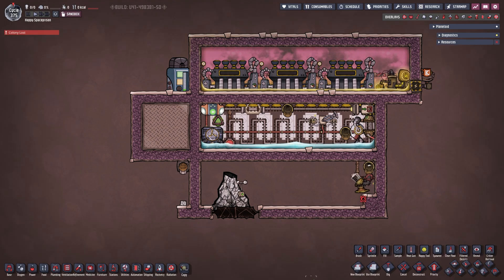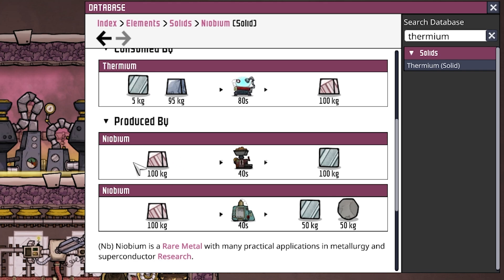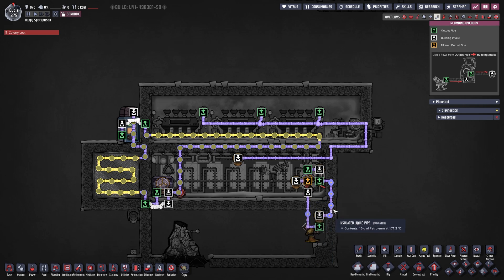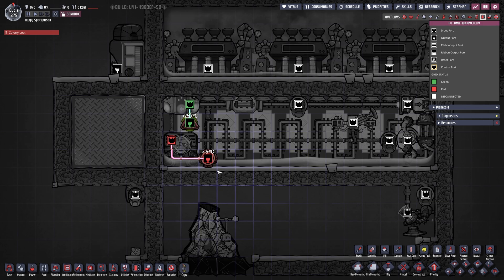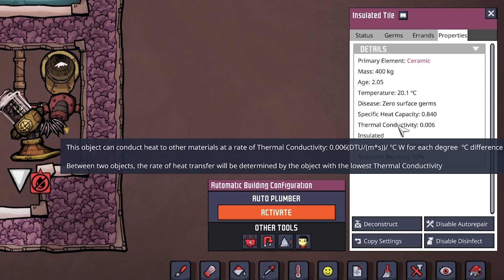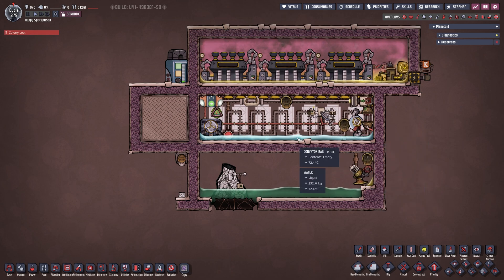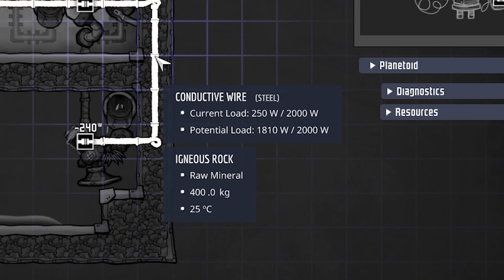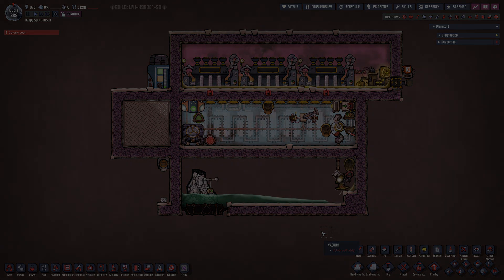GERMAN ENGINEER explains ONI: NIOBIUM VOLCANO TAMER for Thermium! Oxygen Not Included Spaced Out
BierTier explains EVERY VENT/GEYSER/VOLCANO!
I figured it is time to make my own version of every vent, geyser, and volcano tamer series. In Pt.7 we are going into a deep dive for the NIOBIUM VOLCANO TAMER! Everything you need to know to build your own is in this FINAL EPISODE, which concludes every single Vent, Geyser, and Volcano! Enjoy ;)

TIMESTAMPS:
00:00 Intro
00:37 NIOBIUM and THERMIUM - Explained
03:18 Tamer Build Explanation
09:27 Starting the Tamer
11:37 1000x Speed Timelapse!
11:53 Functional Tamer Explanation
14:23 Please Like, Subscribe, and Comment :)